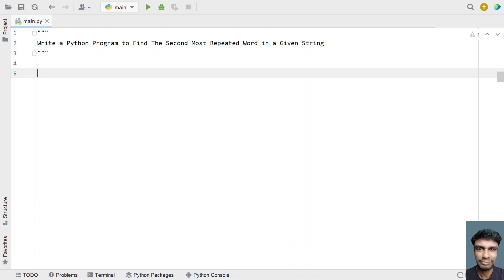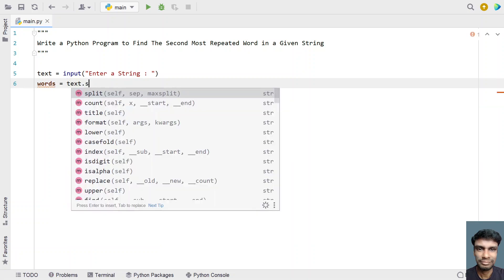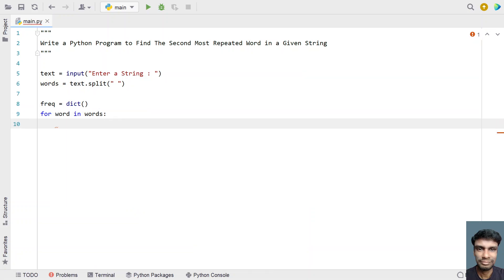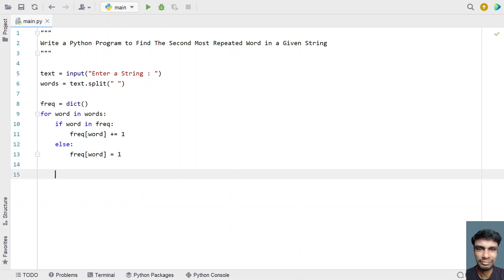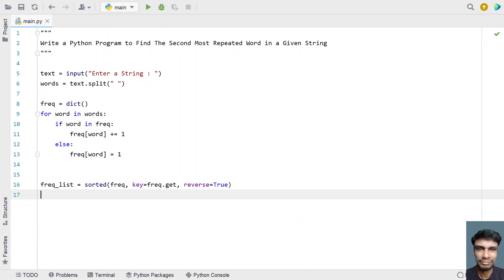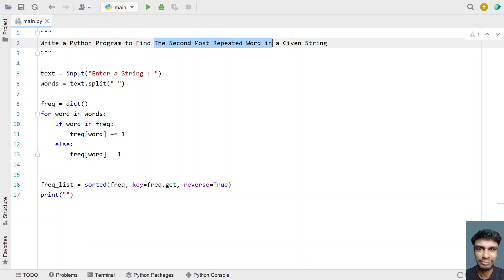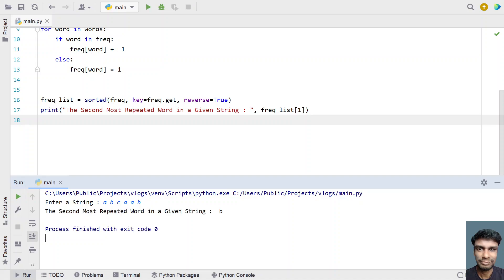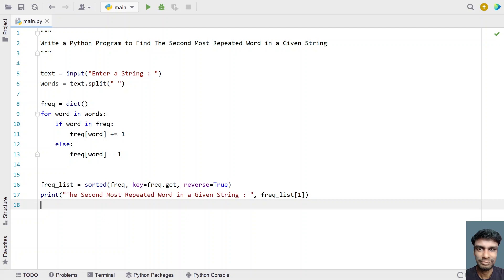Write a Python Program to Find The Second Most Repeated Word in a Given String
In this video you will learn about how to Write a Python Program to Find The Second Most Repeated Word in a Given String

Code
text = input("Enter a String : ")
words = text.split(" ")

freq = dict()
for word in words:
    if word in freq:
        freq[word] += 1
    else:
        freq[word] = 1

freq_list = sorted(freq, key=freq.get, reverse=True)
print("The Second Most Repeated Word in a Given String : ", freq_list[1])